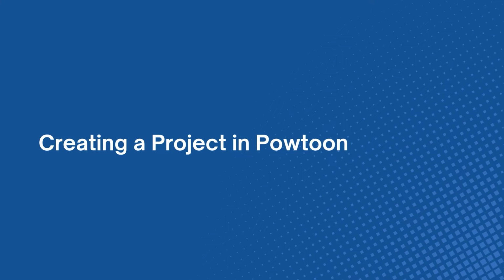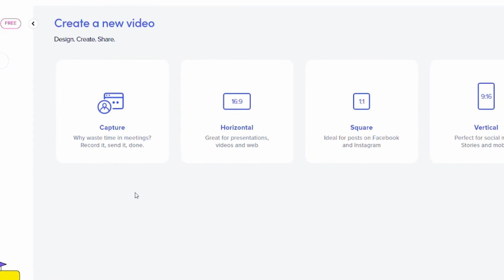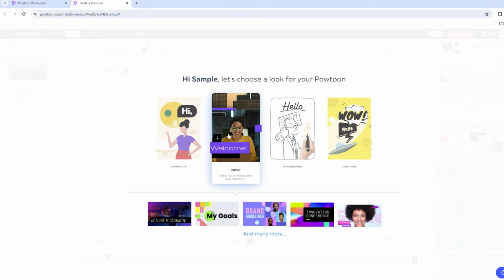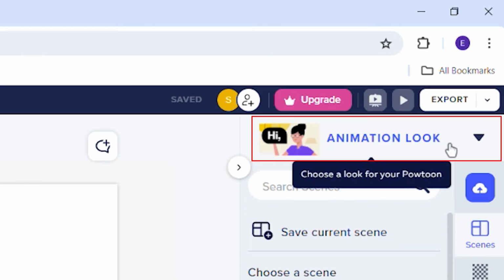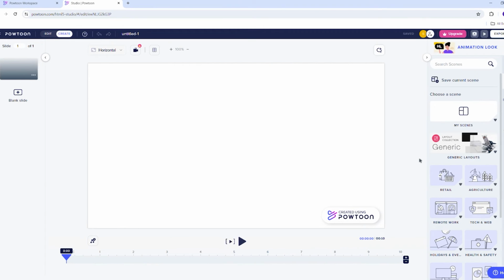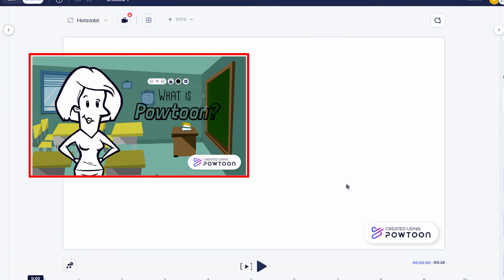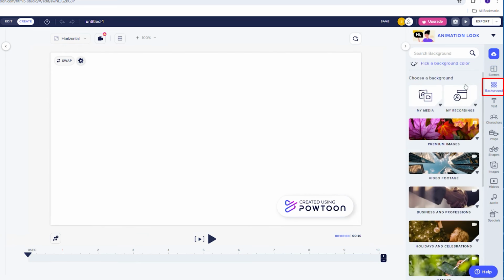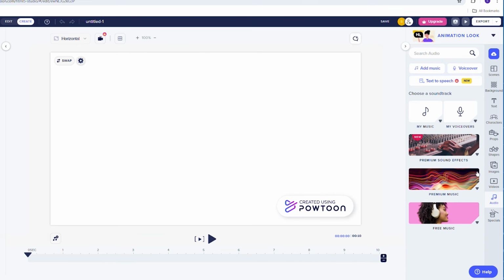Tech Tips #22: Exploring Powtoon Studio Interface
Now that you have a basic overview about Powtoon's workspace, it's time to explore Powtoon's studio interface, where you'll create your animated video!

On the twenty-second episode of Tech Tips, you will explore the Powtoon studio interface and its features.